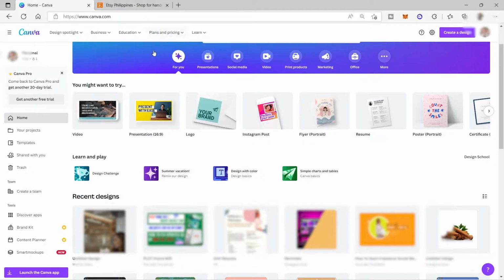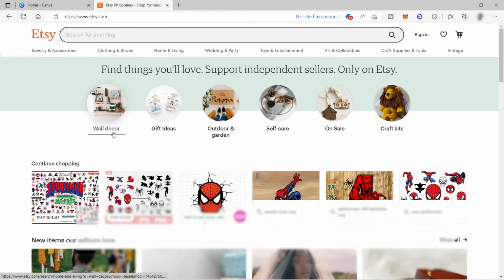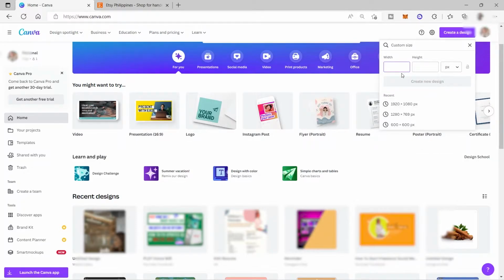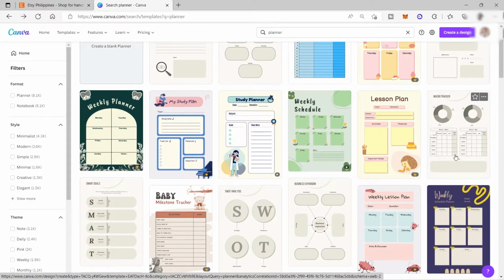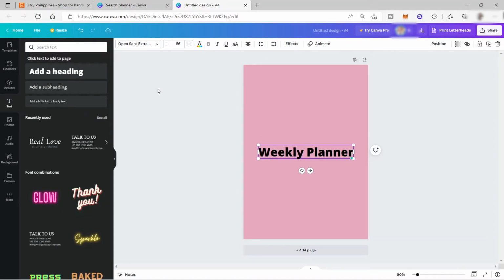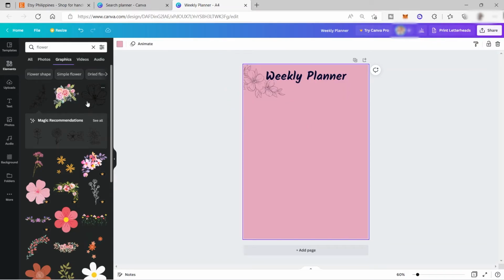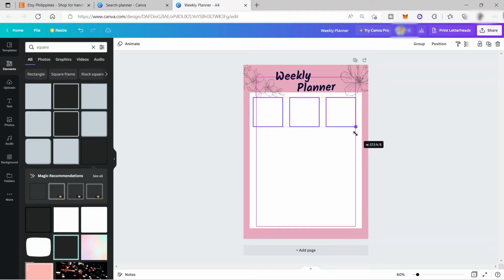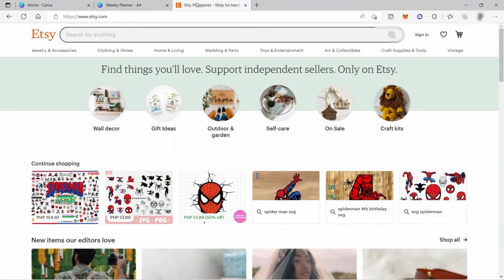How to Make Money Selling Digital Printables Using Canva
In this video, I will show you‎‎‏‏‎ ‎how to navigate through Canva which is an online design tool to create digital printables that you can sell. This step by step tutorial will guide you through the many types of digital printables you can create with Canva easily and sell on a certain platform to start earning money.